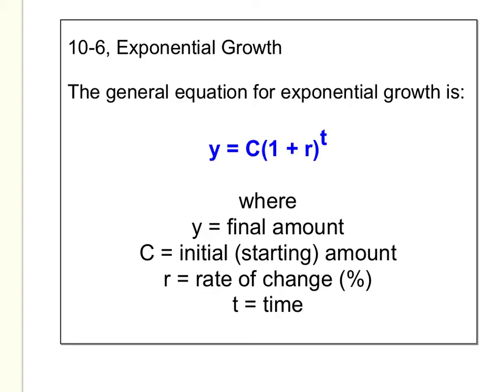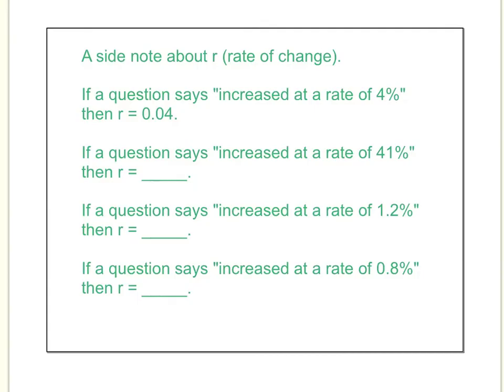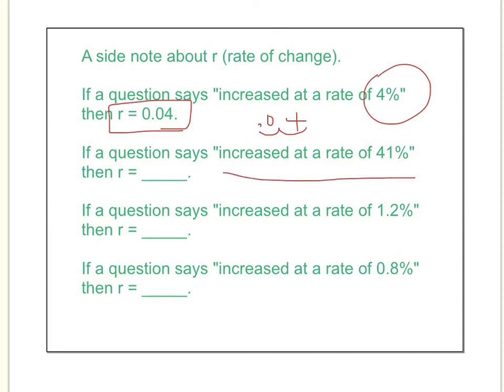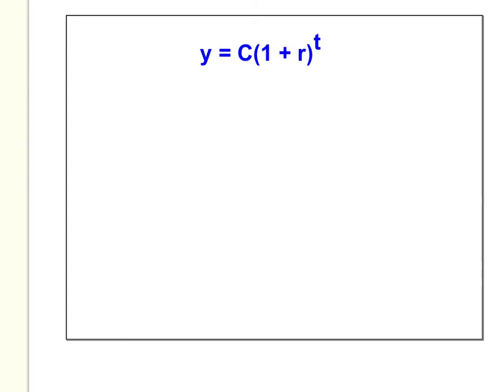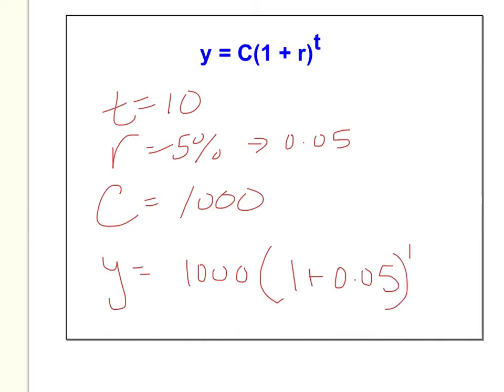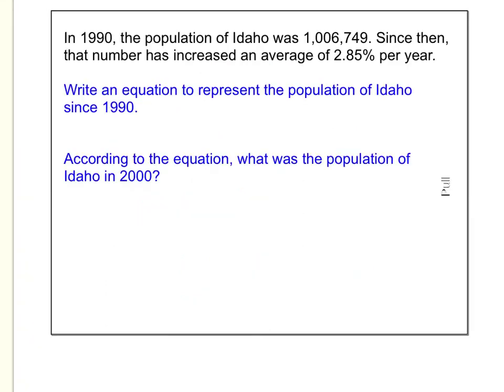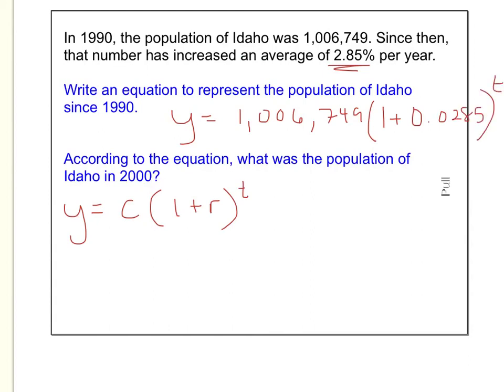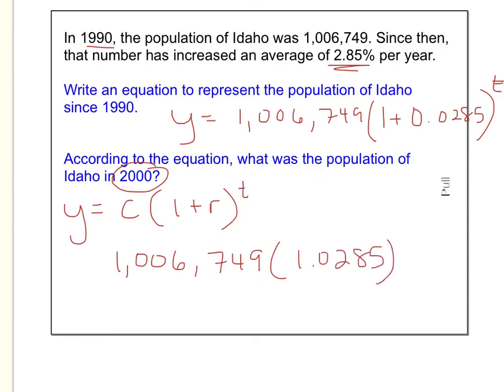10-6 Exponential Growth